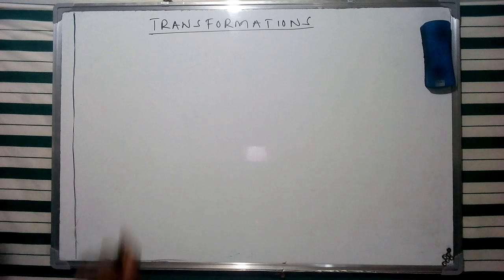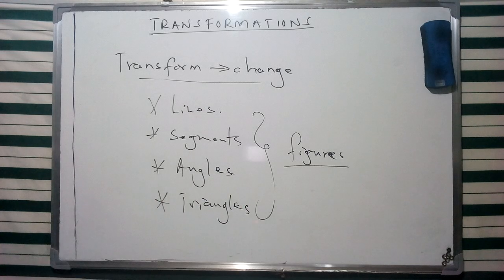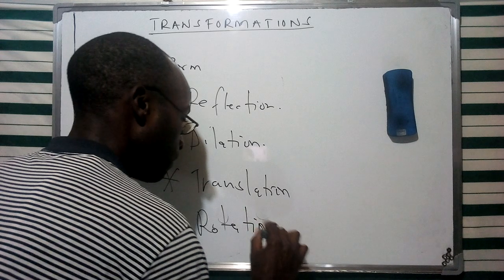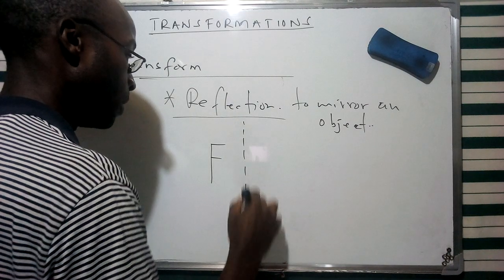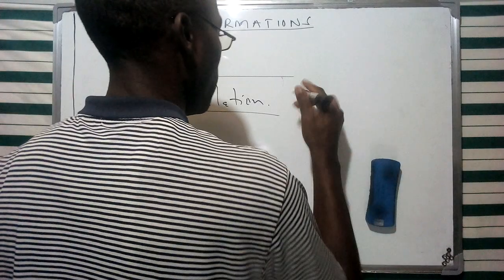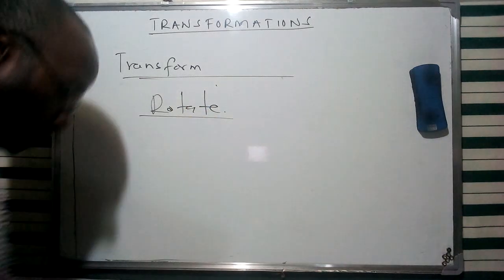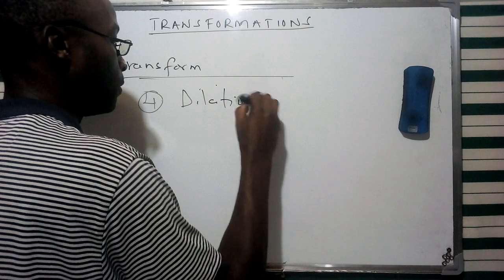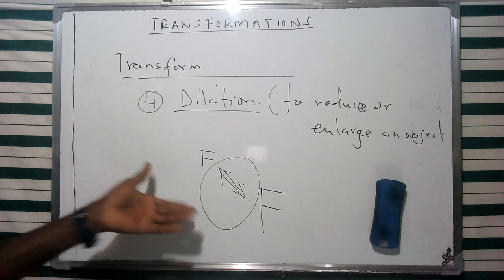Flips, Turns, Slides, and Stretches: Transformations Made Simple